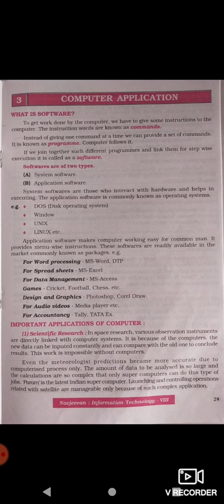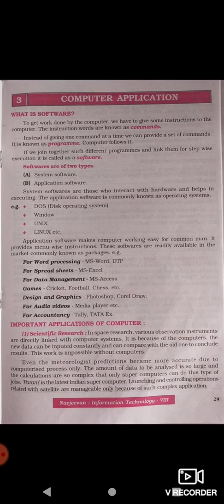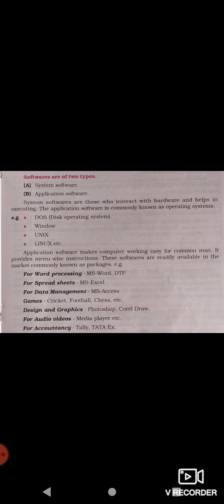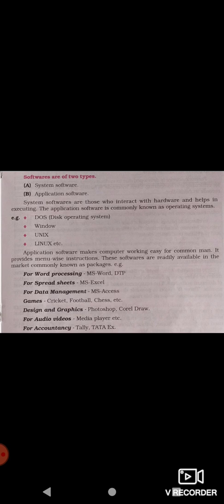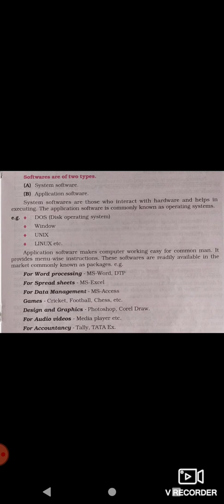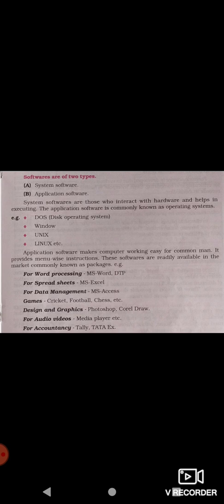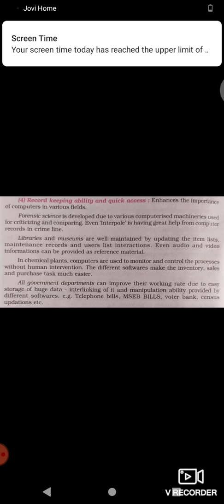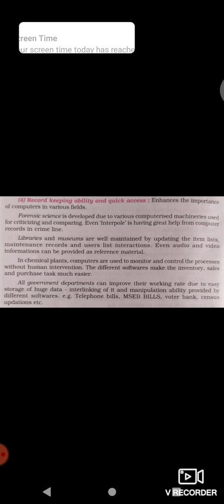STD 8_COMPUTER_CHAPTER 3_COMPUTER APPLICATIONS